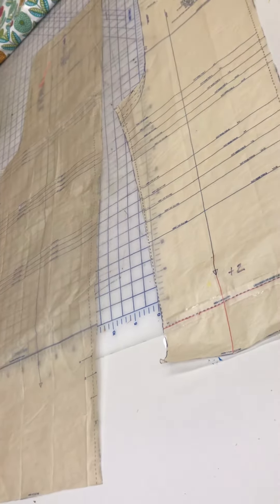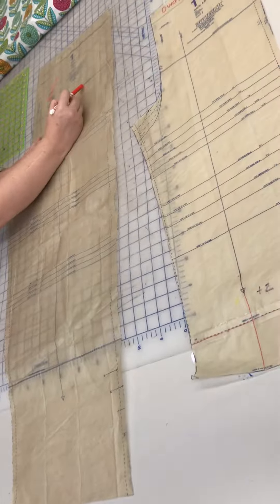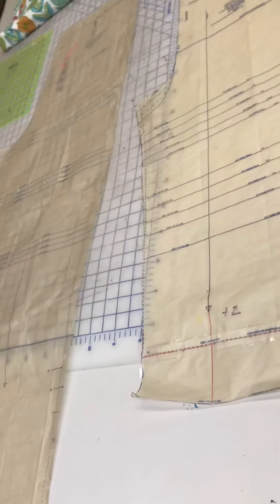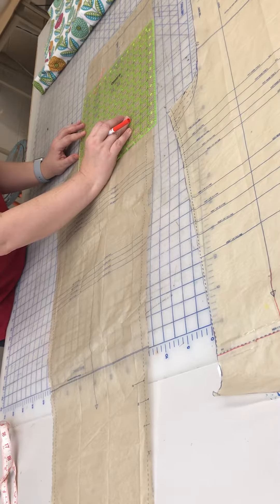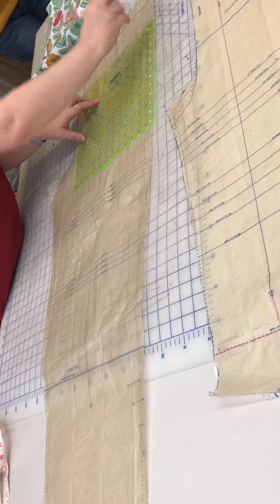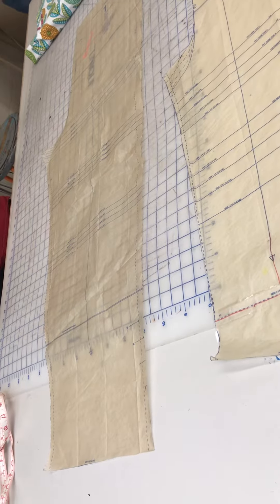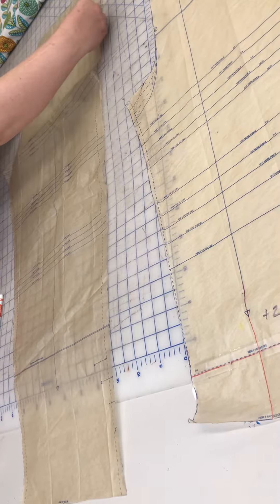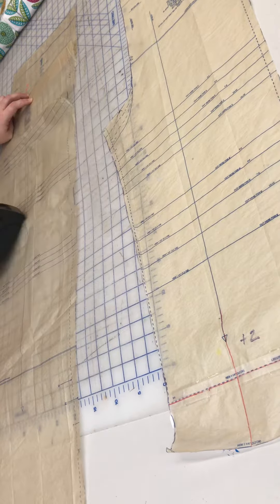Shortening a pattern